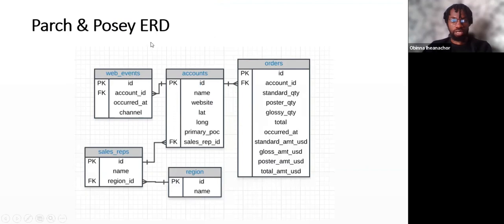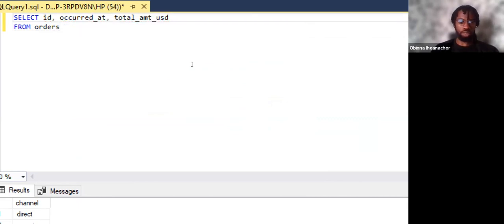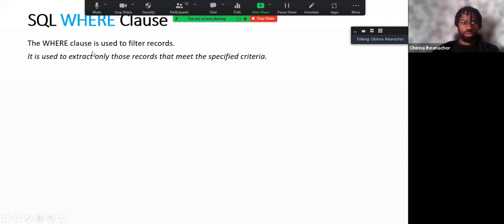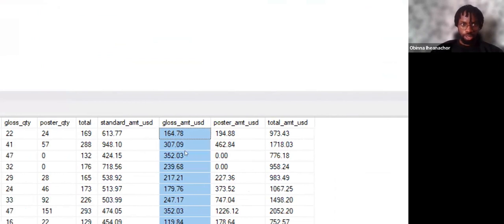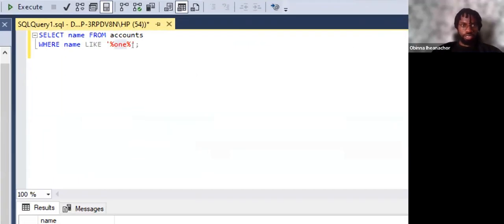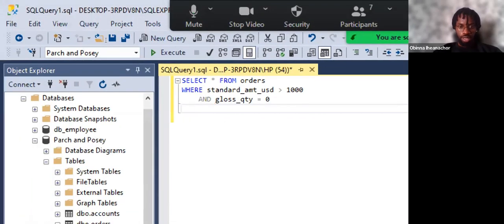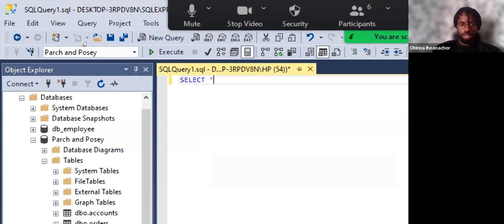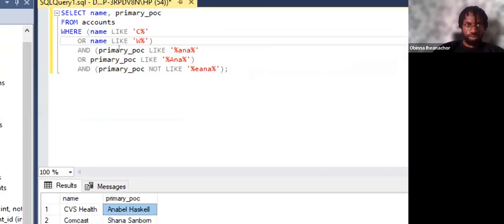SQL for Beginners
Working with basic SQL Commands like SELECT, ORDER BY, WHERE, IN, LIKE etc.